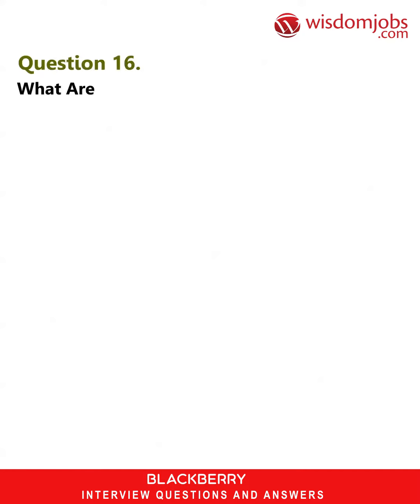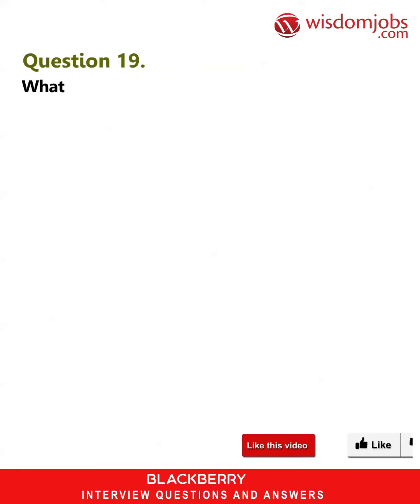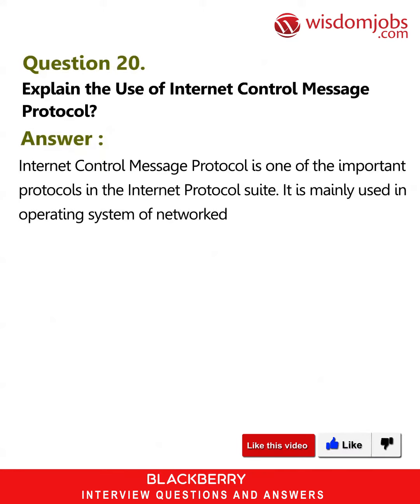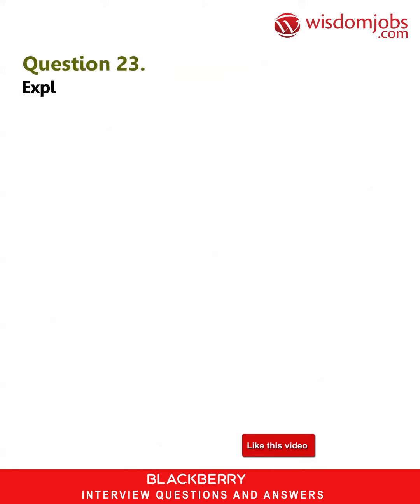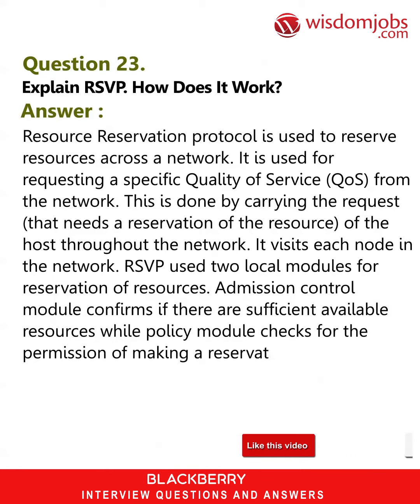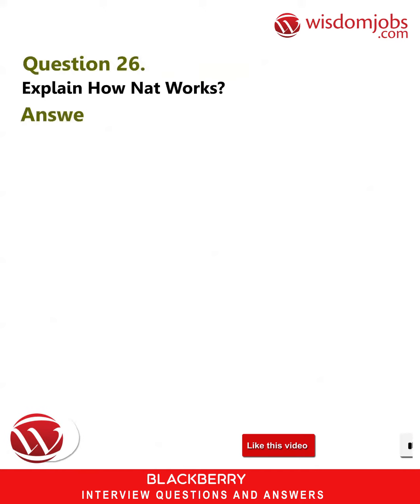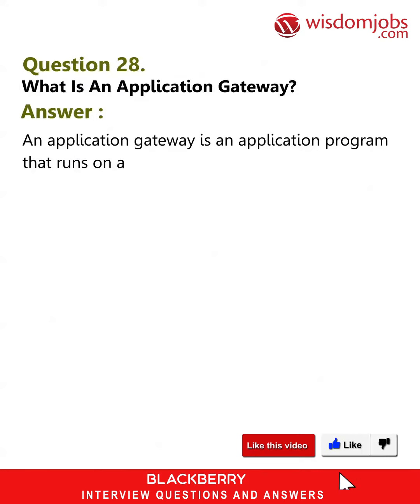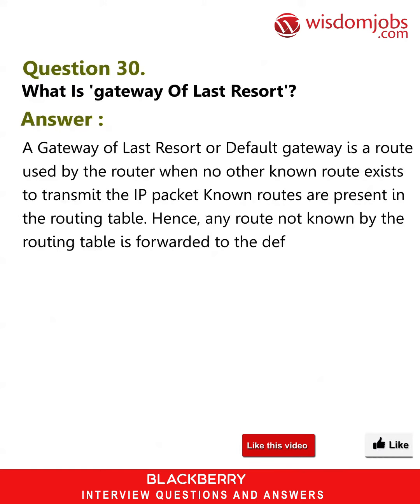Blackberry Interview Questions and Answers 2019 Part-2 | Wisdom Jobs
FAQ's For Blackberry Interview Questions and Answers 2019 Part-2 | Blackberry | Wisdom Jobs

15 Blackberry Interview Questions and Answers, Question1: What is Blackberry technology? Question2: Explain about Blackberry Operating System? Question3: Explain about Blackberry Enterprise Server? Question4: Explain about Blackberry Internet Service? Question5: Explain how synchronization takes place with Blackberry Technology?

Interested in job at Blackberry? Looking for the ways to get shortlisted? Need interview questions and answers to assist you in job search?. Search and apply for the various positions including legal counsel,HR analytics,field application engineer, director delivery, sales manager, channel account manager, executive assistant, software development engineer,salesforce administrator, automation test developer, sales development manager, cloud operation manager, database administrator, strategic accounts manager and systems software developer etc.on wisdomjobs. Following BLACKBERRY job interview questions and answers may helpful to get through the interviews. Having skills in software development, design and architecture experience with a focus on automotive embedded system development, real-time programming, embedded QT or similar will helpful in finding job soon. Have a look at given BLACKBERRY job interview questions.

Join the LIVE session on Blackberry Interview Questions and Answers in your Technical round of Job Interviews.

To take Blackberry Interview Questions and Answers support online quiz